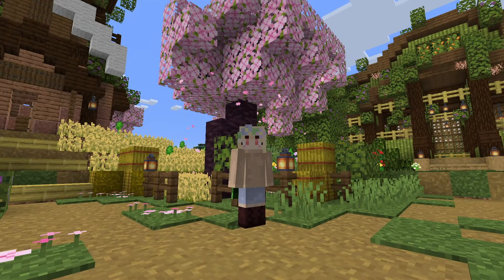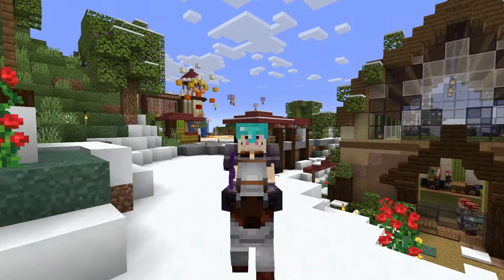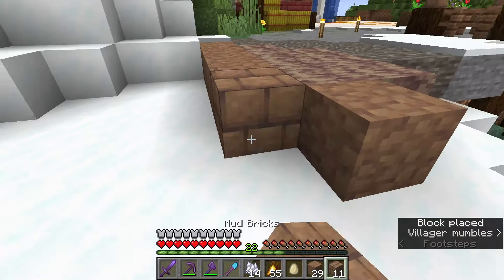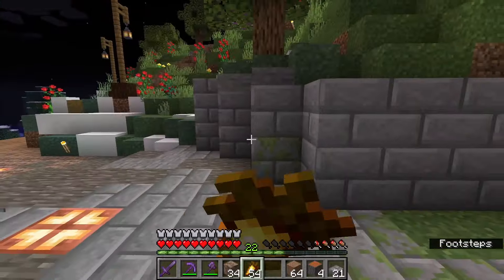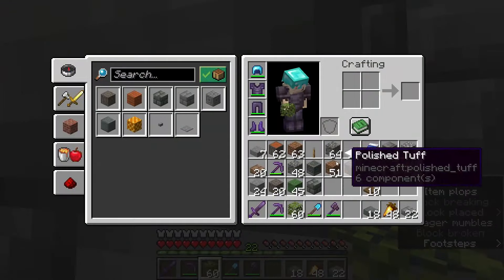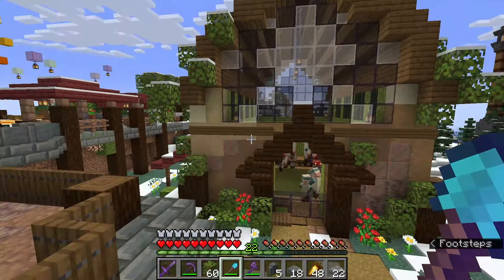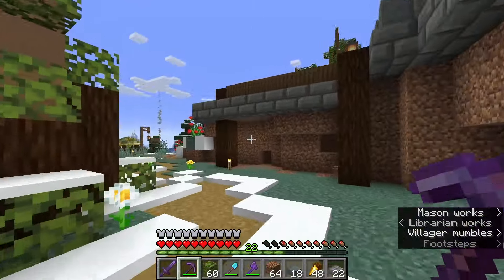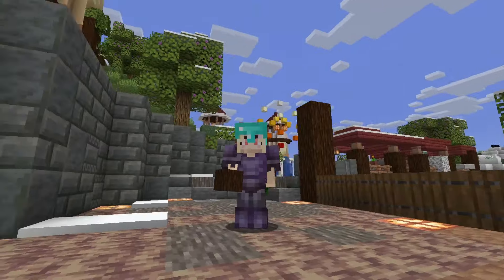Let's Play Minecraft - #36: Cosy Alleyway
Hello hello! Today we spend a lot of time working on one path, trying to make it look cosy and interesting!

Seed: -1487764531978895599 Minecraft Java 1.21 using Fabulously Optimised Mod Pack on Curse Forge (Vanilla with performance improvements)